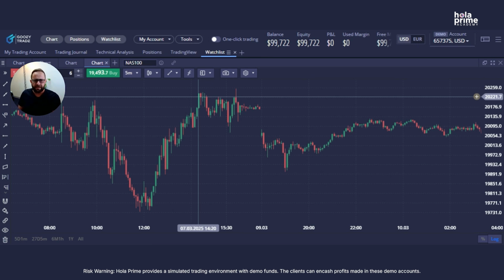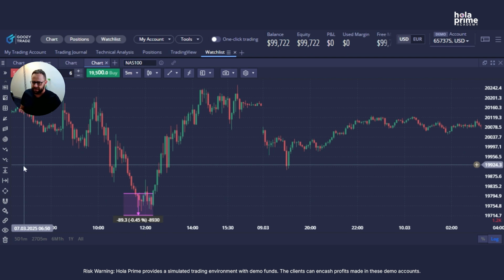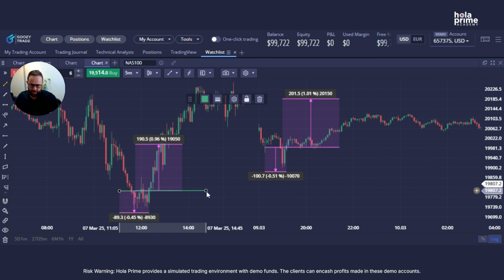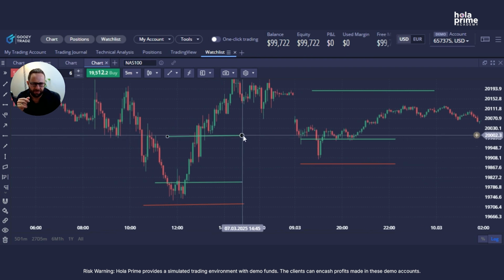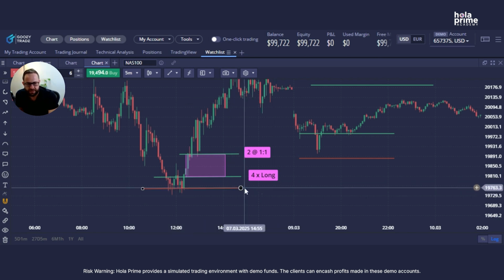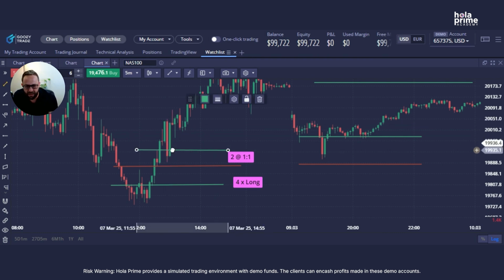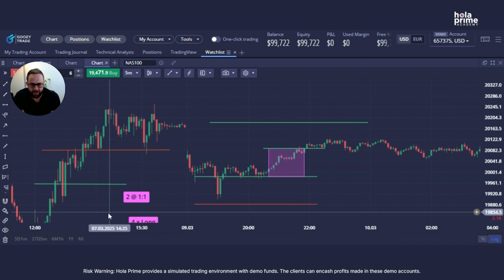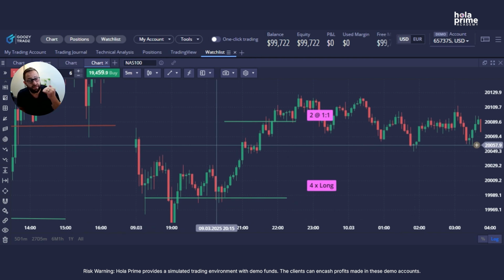Dynamic Money Management for Traders | Boost Profits & Pass Your Prop Firm Challenge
In this video, Richard breaks down dynamic money management—a powerful trading strategy that helps you lock in profits, reduce risk, and potentially pass your prop firm challenges with confidence.

Instead of relying on static take profit targets that the market may never hit, you'll discover how to adapt your trade management on the fly, trail stops effectively, and maximize winning trades.

You'll learn:
The difference between static & dynamic trade management
When to take partial profits to secure gains
How to trail your stop loss without getting stopped out too early
Techniques to manage losing trades while still walking away with profit
How to apply this method to forex, indices, crypto, and commodities

Whether you’re trading Nasdaq, Gold, Forex, or Crypto, this method can give you a competitive edge and help you stay disciplined in volatile markets. Watch until the end to see step-by-step examples and chart breakdowns.

Timestamps
0:00 – Introduction to Dynamic Money Management
0:46 – Static vs Dynamic Targets Explained
1:37 – Why Static Take Profits Can Fail
2:17 – Chart Example: Nasdaq Bullish Move
3:04 – Example of Static 1:2 Risk-Reward Target
4:26 – Missed Profit Opportunities & The Fix
5:12 – Using Equal Lot Sizes for Trade Management
6:20 – Setting Entry, Stop Loss & Target Zones
7:07 – Taking Partial Profits at 1:1 Risk-Reward
8:47 – Reducing Stop Loss Without Moving to Break Even Too Soon
9:45 – When to Move Stop Loss to Break Even
10:32 – Trailing Stop Below New High Candles
11:20 – Managing Trades in Sideways Moves
12:06 – Applying the Same Method When Price Misses 1:2 Target
13:10 – Moving Stop Loss at 1.5x Risk Distance
14:28 – Securing Small Profits in Reverse Markets
15:05 – Staying Consistent with Trade Management Methods
15:39 – Final Thoughts & Key Takeaways